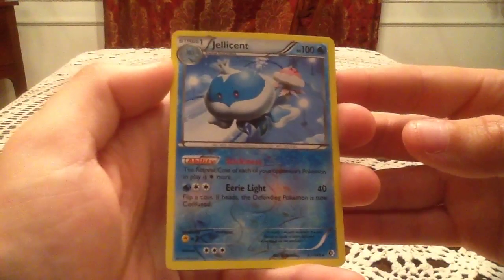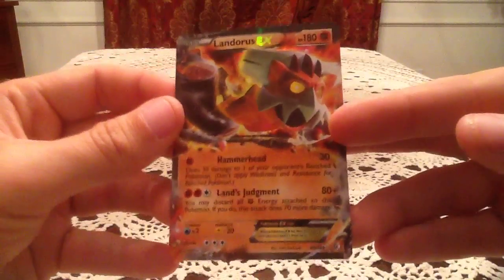Opening an Emboar Tin (#11)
Opening my 11th Emboar tin.

Trading Site: GottaTransformEmAll.weebly.com